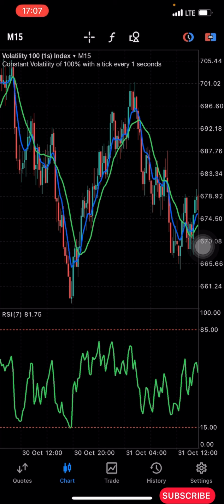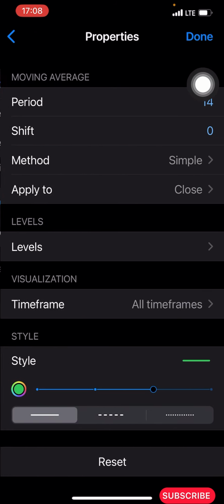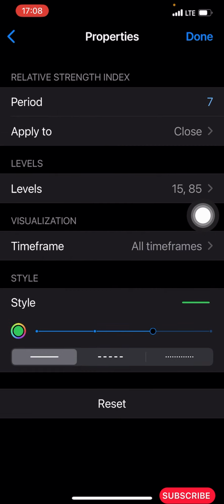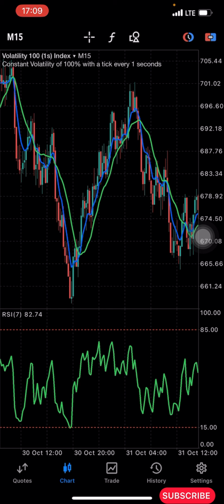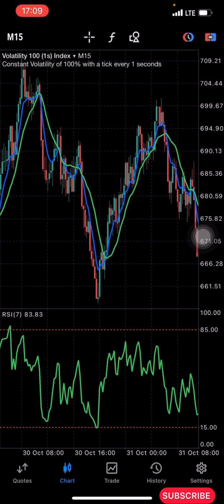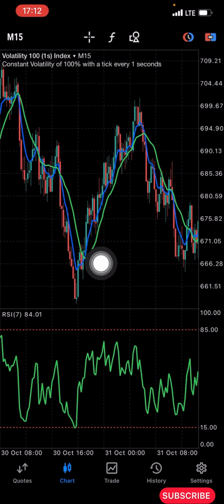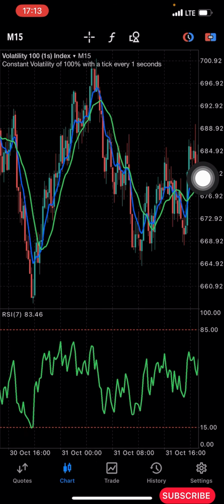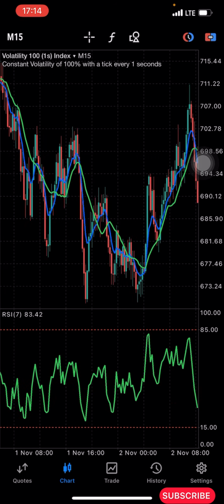Volatility Index Strategy For Beginners/ How to Grow a $5 Account.